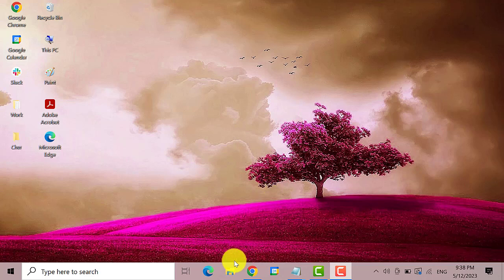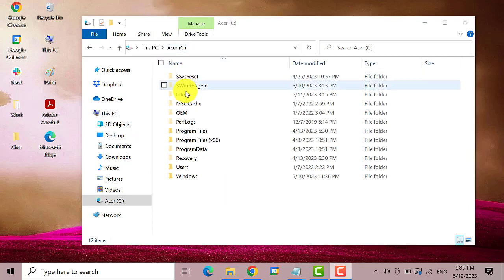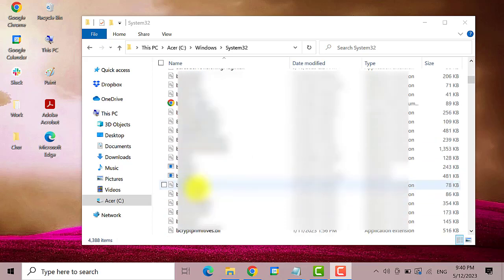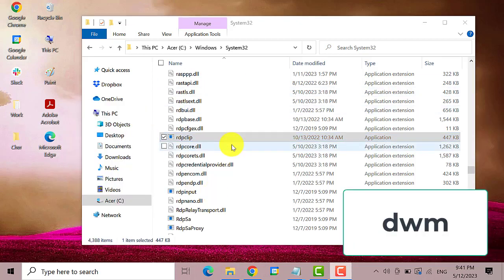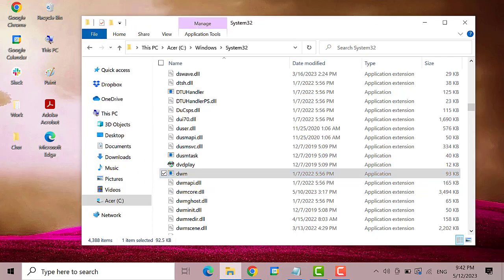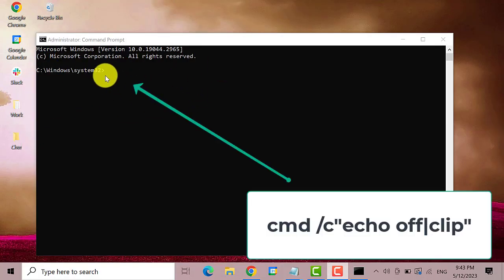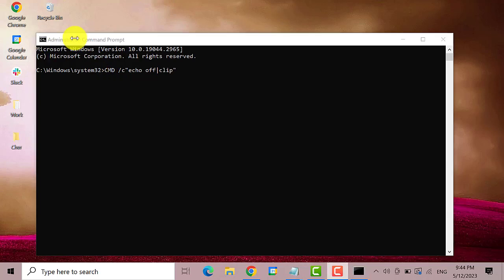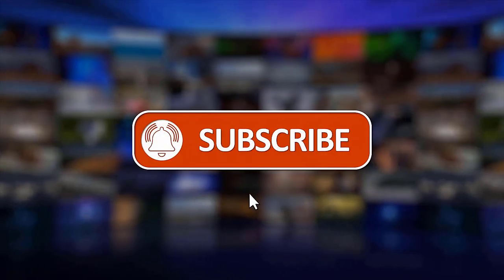How To Fix Copy Paste Not Working On Windows 10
If you're having trouble with the copy-paste function on your Windows 10 computer, no worries. We can help you fix that issue.

Our tutorial is easy to follow, and we'll provide you with all the information you need to know.

00:00 -Introduction

00:19 -Go to C drive